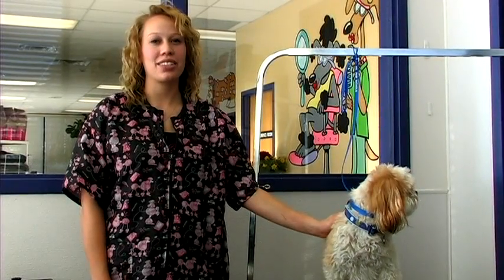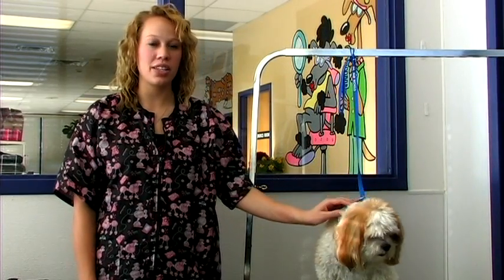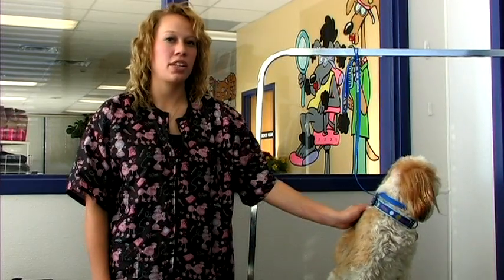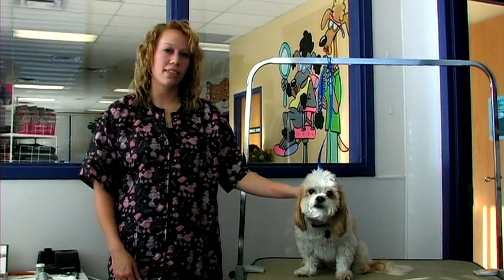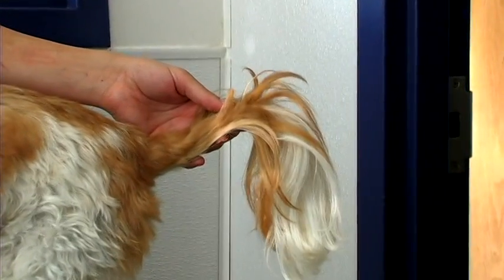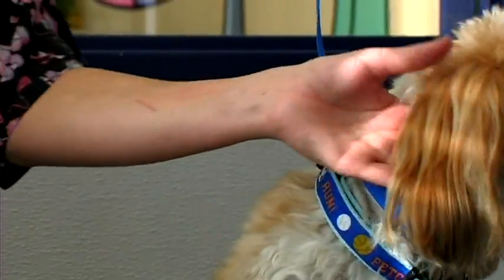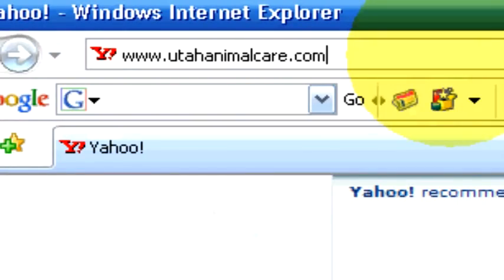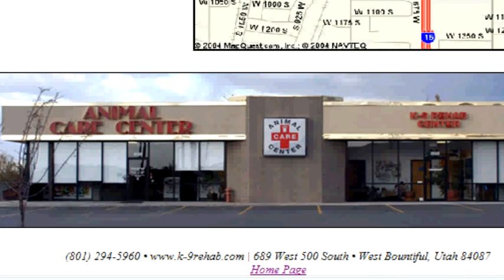Dog Grooming : How to Groom a Shih Tzu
To groom a shih tzu dog, carefully shave in between the eyes, leave the head longer than the rest of the body, keep the ears long and trimmed at the tips, and make sure the feet are clipped round and in between the pads. Shave the belly of a shih tzu using a number 10 blade with instructions from a professional dog groomer in this free video on grooming dogs.

Bio: Sammi Roberts has been grooming for the Animal Care Center in Bountiful, Utah for more than two years.